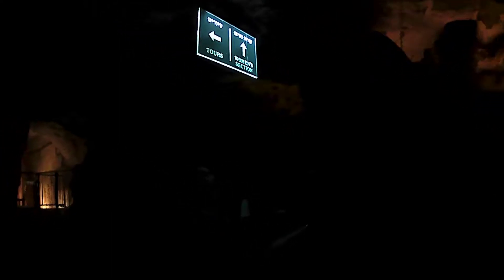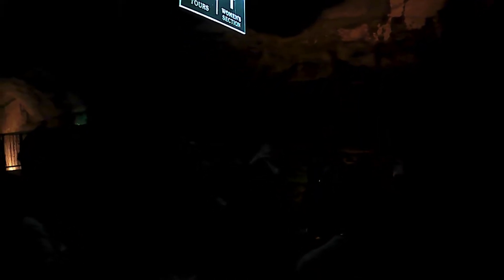20170501 Western Wall Underground 3